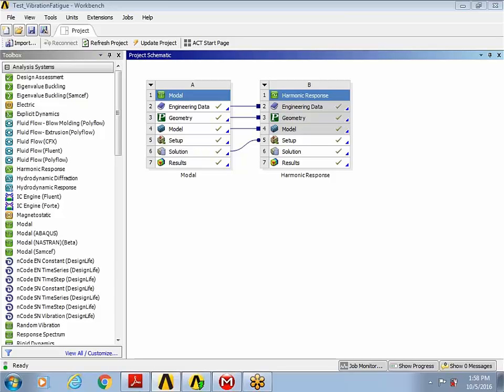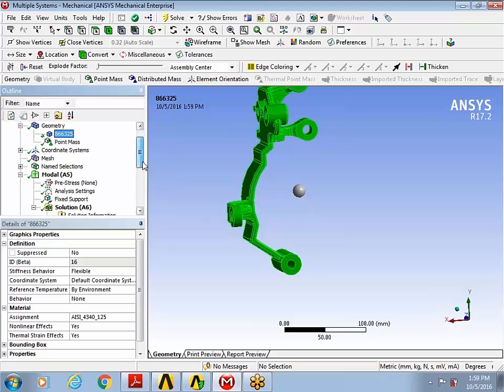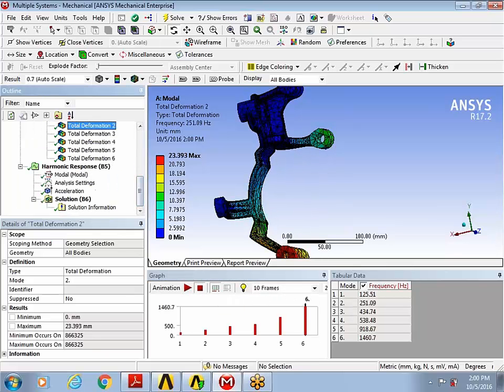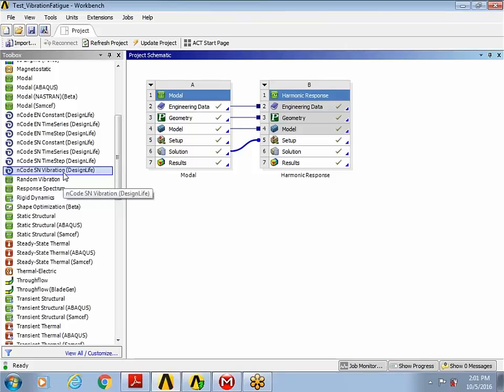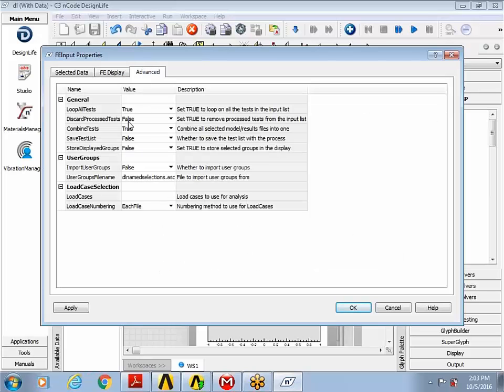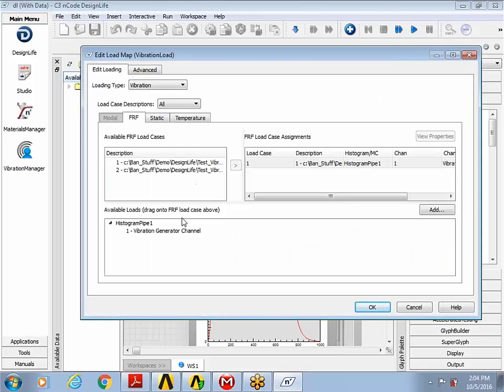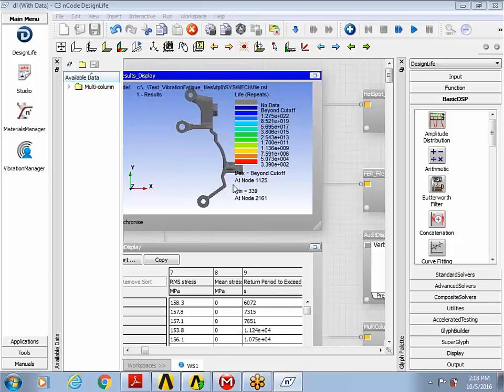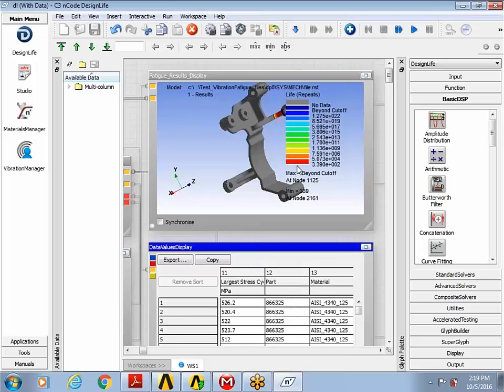ANSYS nCode DesignLife Example with Vibration Loading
This video shows detailed steps in conducting a fatigue analysis from vibration loading and the integration of nCode DesignLife with the ANSYS Workbench interface.